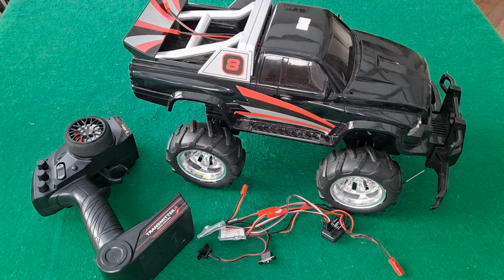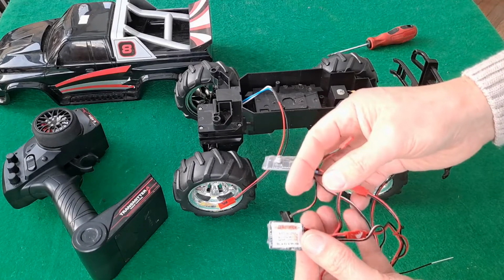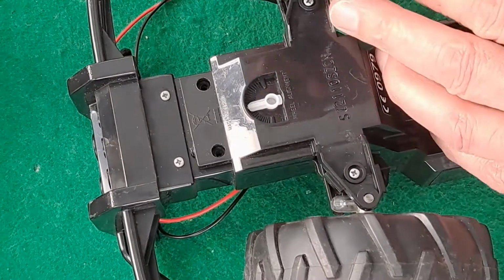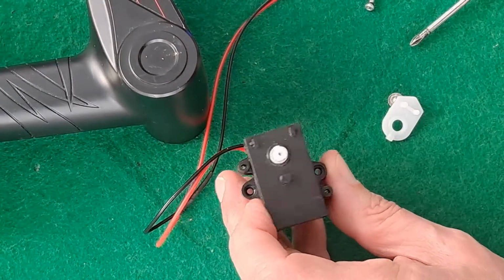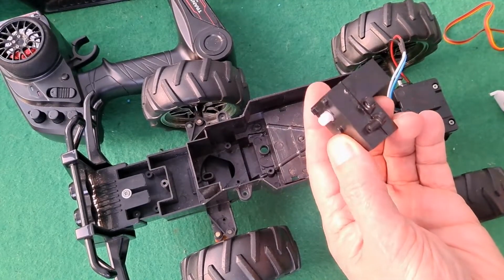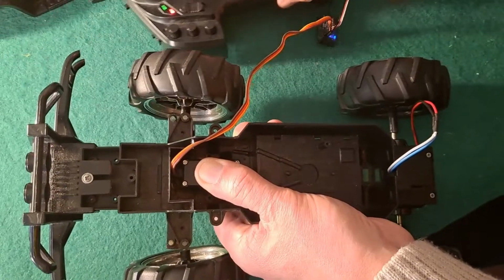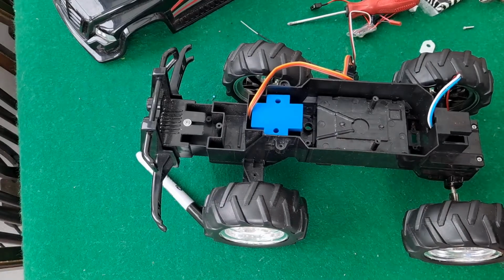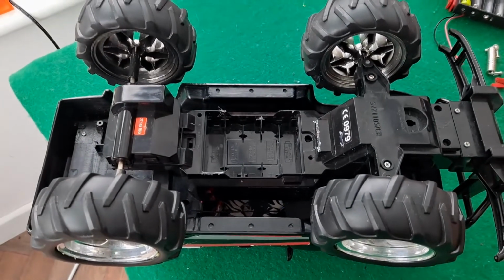Unbranded Black Truck hobby grade RC conversion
Unbranded Black Truck hobby grade RC conversion. I did the original conversion on this truck back in 2015. In this video I convert the steering to proper hobby grade with a metal gear servo.

NEW ENRON 3CH Remote Control Receiver RC Controller Digital Radio Remote Control Transmitter RC Rock Crawler Car RC Boat - I bought this on AliExpress for £20.31 + £4.06 tax

Product Description
Item Name: 10A ESC
Three running mode (Forward, Brake, Reverse)
10A brushed ESC for 1/12 1/16 1/18 1/24 RC Car Boat
Specifications:
BEC: 5V 1A
PWM: 8K
Constant Current: 10A
Maximum Current: 15A 5S
Power Supply: 2S LiPo battery, 4-7 Ni-Mh/Ni-cd battery
Item Name: Receiver
Specification:
Material: Plastic
Power: 4.0-6.5V DC
Frequency: 2.4GHz
Channels: 3
Fitment: TG3 AUSTAR AX5S transmitter
Item Name: Transmitter
Features:
Divided into 160 wave bands
It covers the entire band width of the antenna bandwidth range
Adopts AFHDS (Automatic Frequency Hopping Digital System)
Specification:
Channels: 3
RF Range: 2.4-2.48GHz
Low Voltage Warning: yes (less than 3.5V)
Powered by: 4 * AA Battery (Battery NOT included)
Display Mode: LED indicator

If you want to do the simple basic Hobby Grade conversion of a toy grade RC car you will need another ESC
They are usually £3 or £4 but make sure you get one that does not have the brake function of has a switch to disable it.
Typical description online is "RC ESC 20A Brush Motor Speed Controller w/ Brake for RC Car Boat Tank"

You will also need a pack of male/female 2 pin JST connectors to connect the ESC to the motors. They usually come in a 10 pack for £1 or £2

The servo I used in this project is listed as - MG996R Gear Metal Torque Digital Servo For RC Truck Car Boat Motor Helicopter and I can see them on eBay for £3.44 each

Batteries, if you want to move to LiPo or Li-ion you will need to buy a suitable charger to go with it.